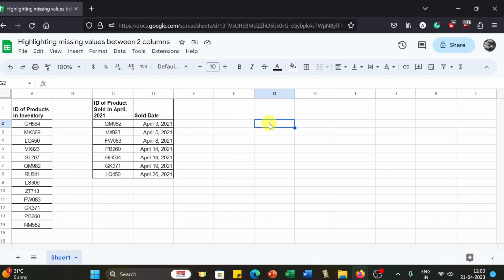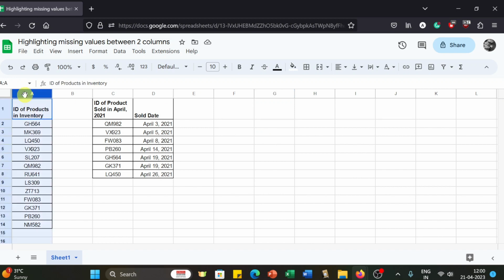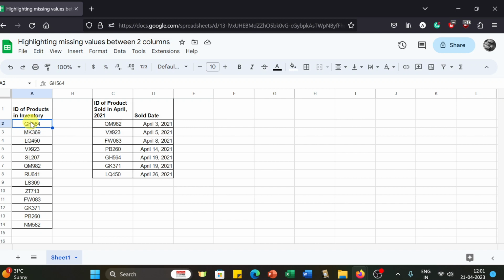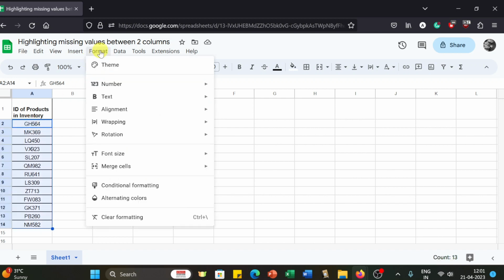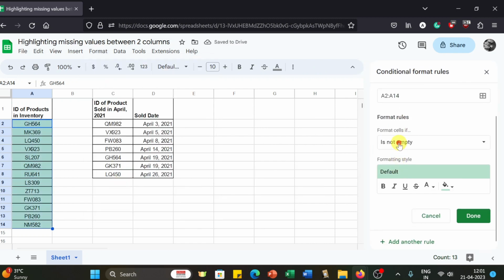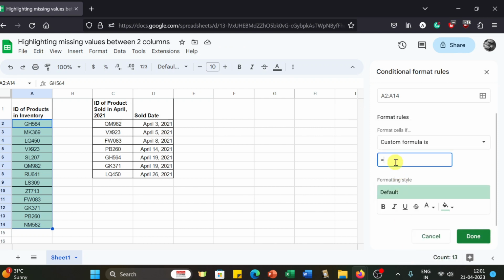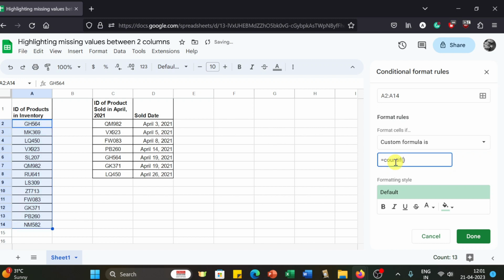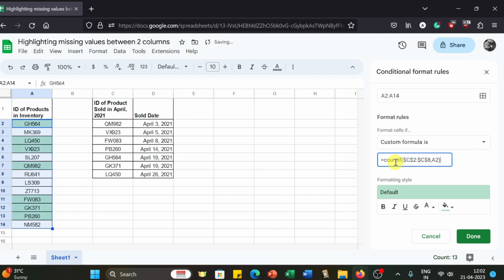Highlighting/Detect Missing values: learn in less than 2 min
A short video on creating Custom formulas to Highlight or detect missing values in Google Sheets.